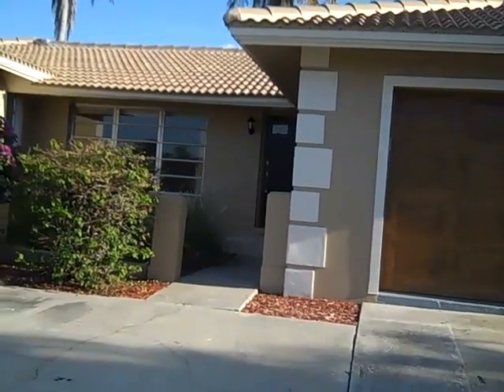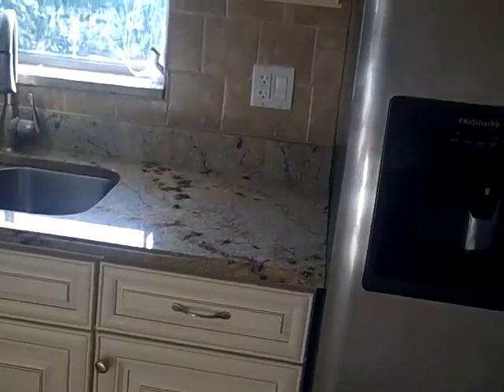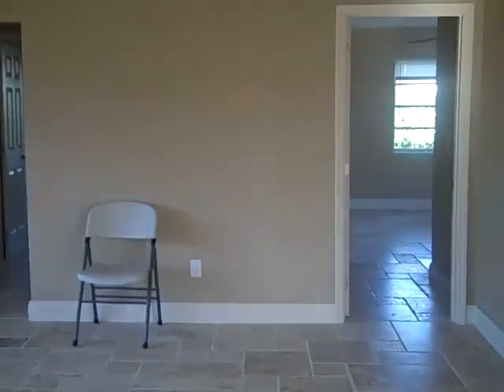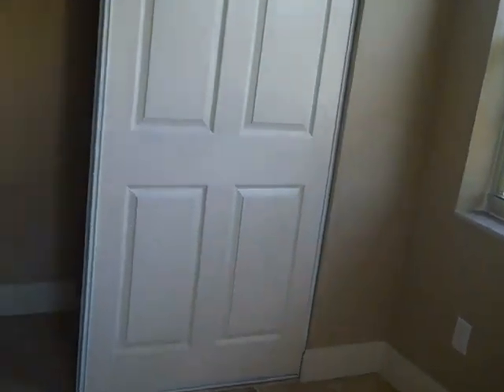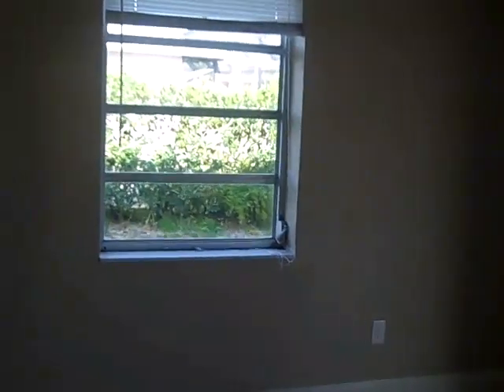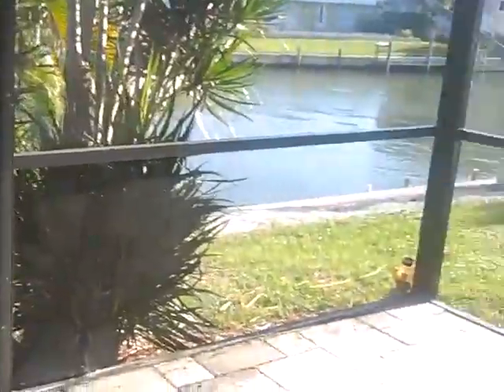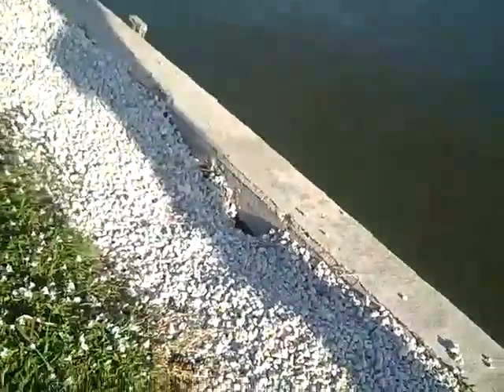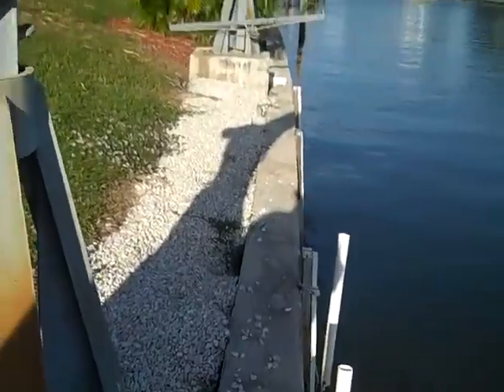Marco Island real estate 1243 Mulberry Ct